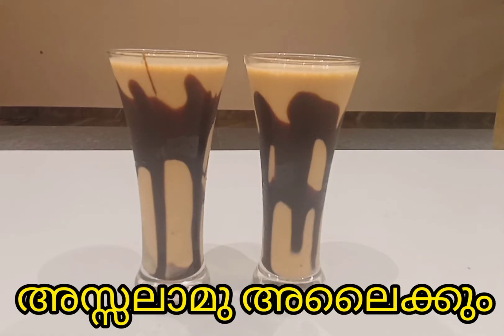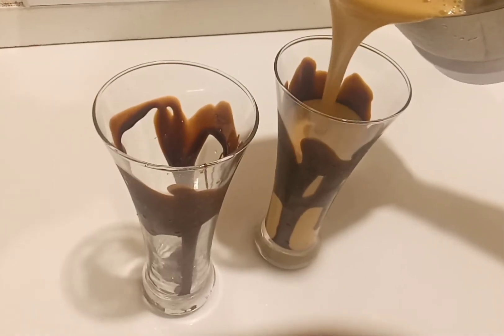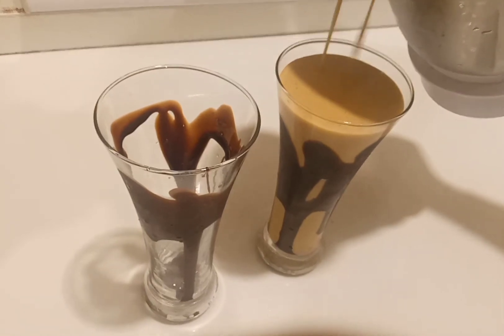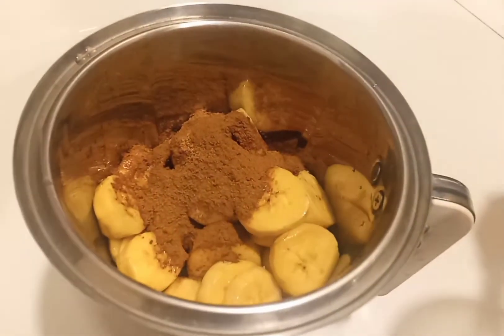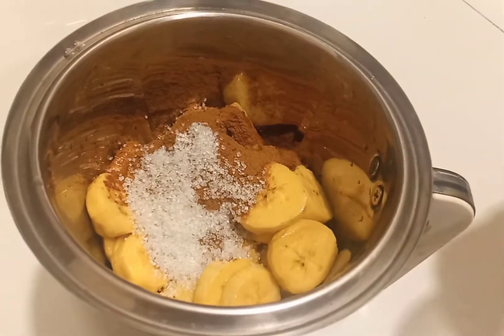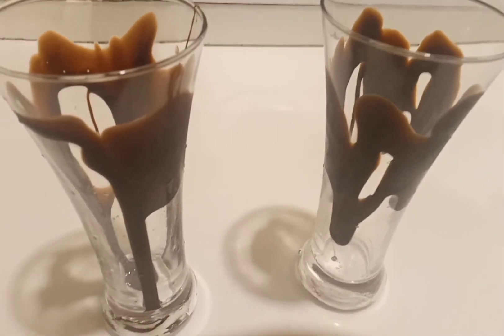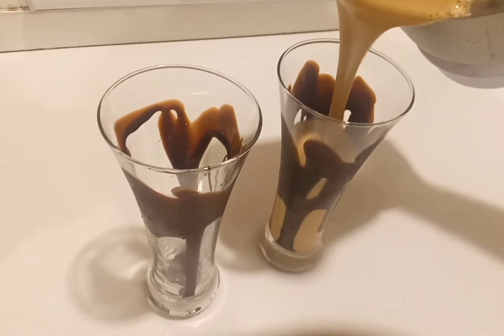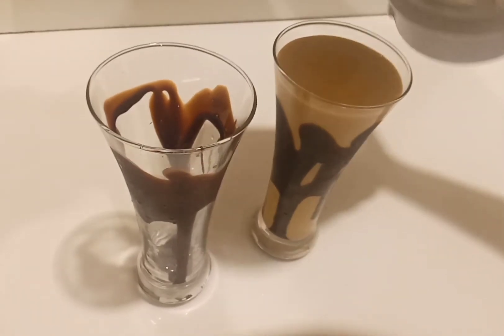Banana Milk shake / നേന്ത്രപ്പഴം ഇങ്ങനെ ഒന്നു അടിച്ചു നോക്കു കിടിലൻ ടേസ്റ്റാണുട്ടോ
sheena's kitchen